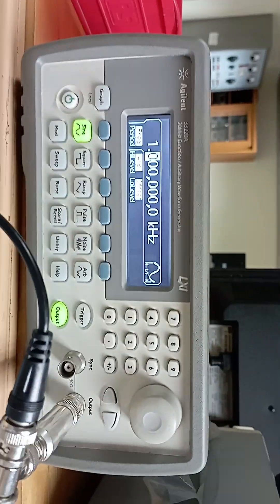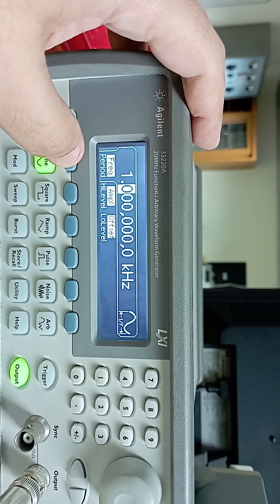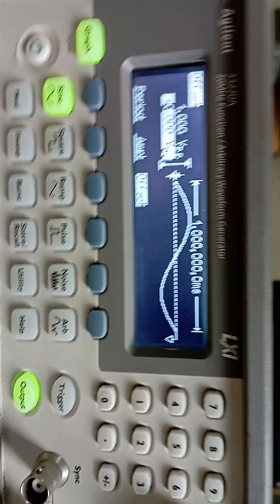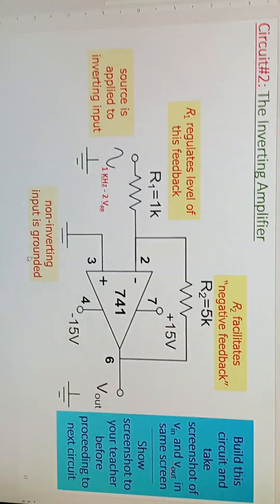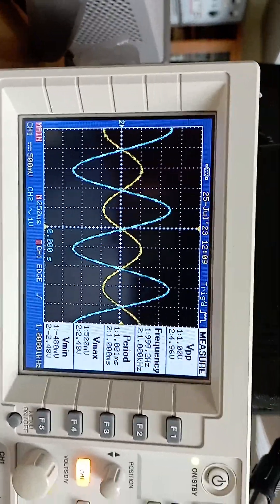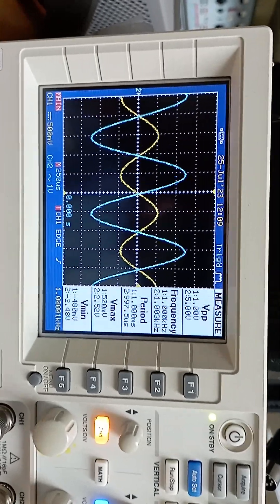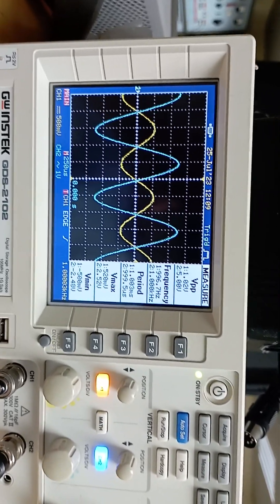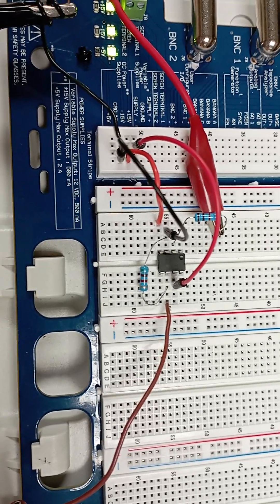Op-Amp Inverting Amplifier (Exp. 8)